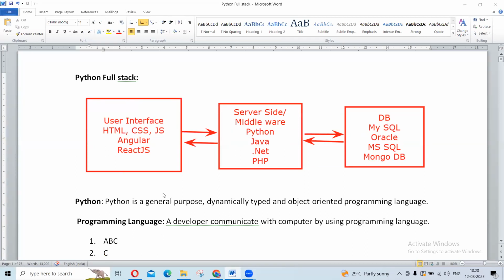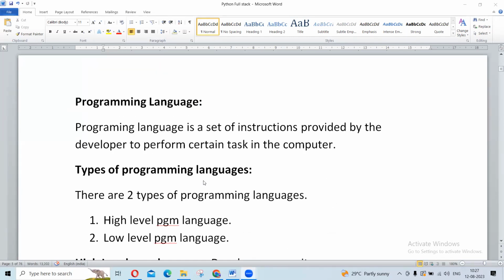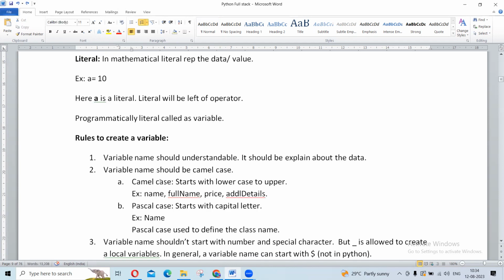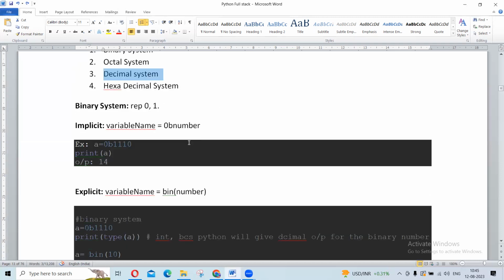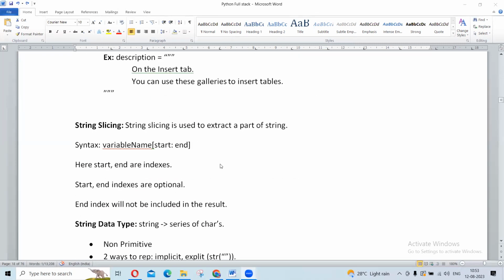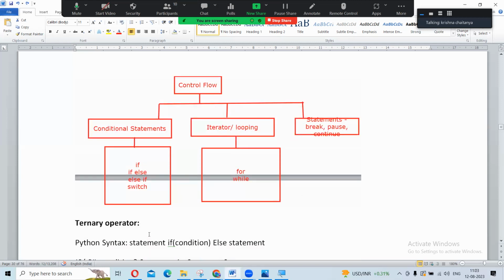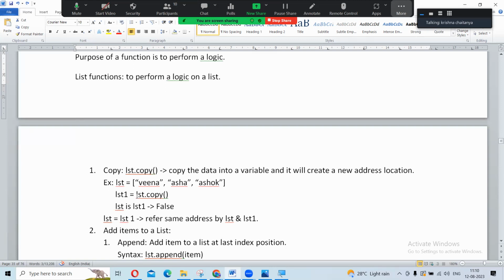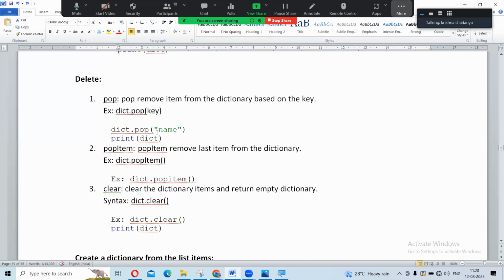Python Revision Part - 1